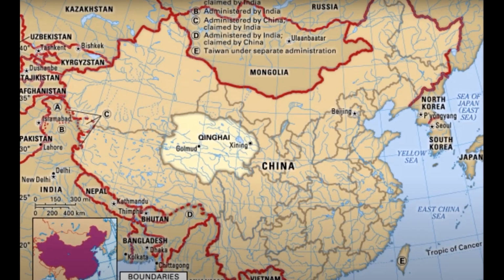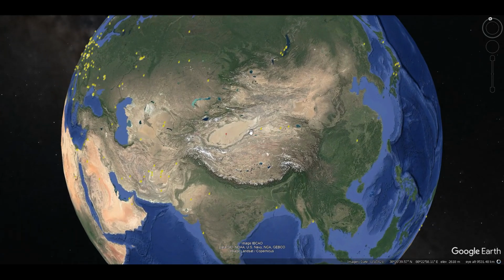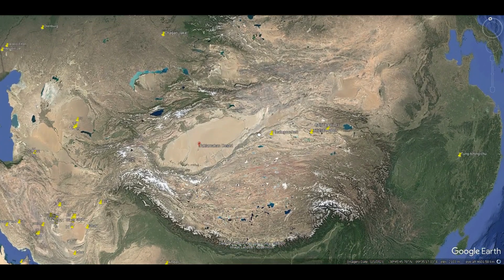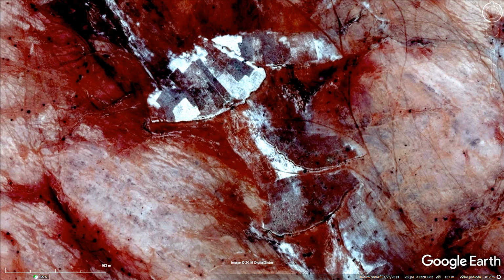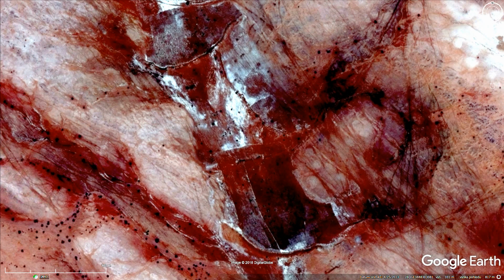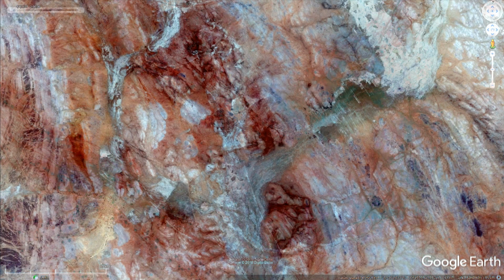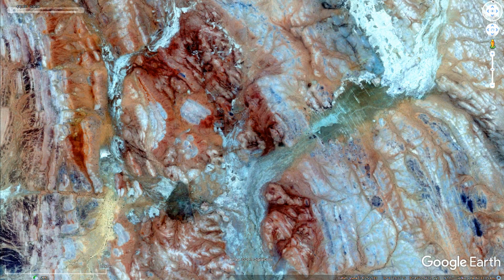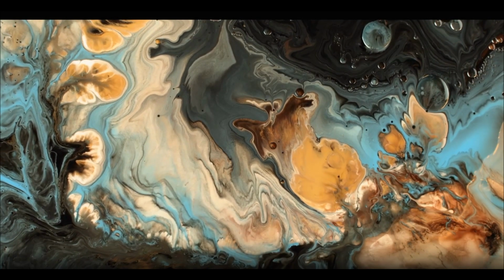Baigong metal pipe - Part two: Mainstream truth and public hoax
In this part, we will review everything you need to know, or at least think about, to understand what is in the Baigong Mountains. Have fun. 😉